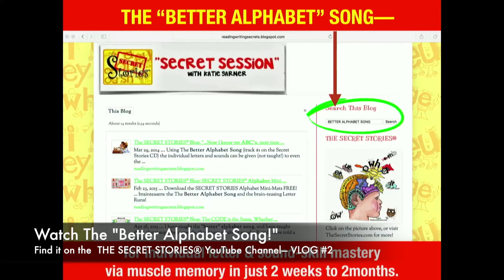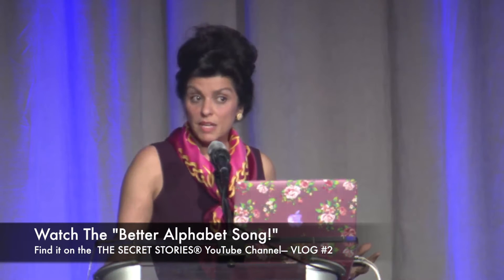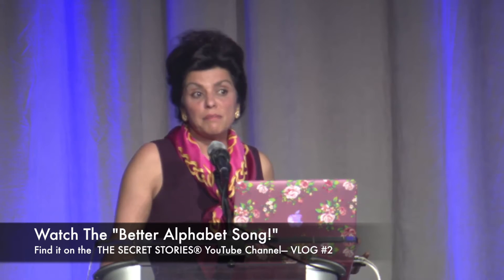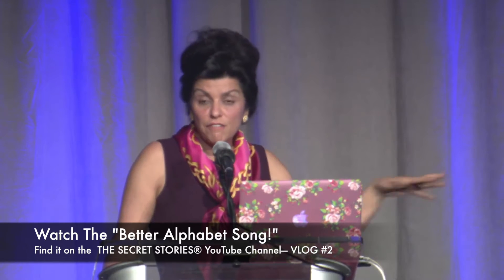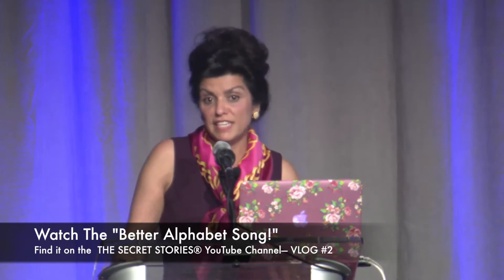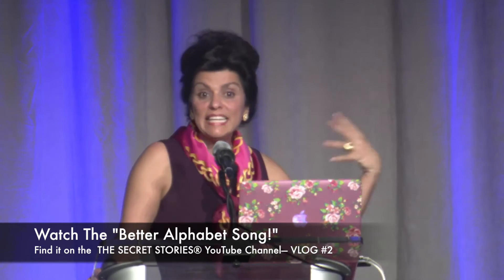Fast-Tracking Phonics - Teaching Letter Sounds in 2 Weeks to 2 Months! | Katie Garner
in the FB group and download
free resources in the group files!

Fast-Tracking Phonics - Teaching Letter Sounds in 2 Weeks to 2 Months! | Katie Garner on Brain-Based Phonics for Reading & Writing

Excerpt from Katie Garner's national featured presentation— How to teach individual letter sounds in two weeks to two months by being more interesting than a shoe! ("Why a T is no more or less important than a TH") Get the video

*To learn the Better Alphabet and insight into the research behind what makes it work so fast, watch here— check out these videos:

Changing the way we think about teaching reading and phonics — from WHAT we do, to WHEN and HOW we do it!

Help beginning and struggling readers access high-leverage phonics concepts and strategies by teaching them with the brain in mind!
Transform HARD phonics skills into child's play by targeting instruction to the affective "feeling" domain to fast-track learner access to  accelerated access to the code needed to read and write! Learn the Secrets today and start sharing them with YOUR class tomorrow!
Katie Garner, M.Ed., author of Secret Stories® Cracking the Reading Code with the Brain in Mind is an internationally known keynote speaker, author and literacy consultant with thirty years of experience working in classrooms across the country and a passion for infusing neuroscience into both literacy and learning. Her “backdoor to the brain” approach to fast-tracking phonics skills for reading and writing (via the social and emotional learning systems) shifts the paradigms associated with traditional literacy instruction. Katie’s fast-paced and dynamic presentations spotlight brain-changing strategies for boosting existing reading curriculum and bridging science of reading-based phonics instruction with the brain’s systems for learning. Her practical and proven methods for bringing neuroscience into the forefront of literacy and learning have been shared in both lecture and panel discussions at Harvard University and MIT and have been the subject of numerous professional journal articles and publications.

📺 View video excerpts, as well as full-length presentations from Katie Garner's keynote and featured lectures at education conferences around the country

👏🏼 Join Katie and over 40,000 teachers, principals, district literacy leaders and parents in the "Science of Reading Meets the Science of Learning" Facebook Group where you can ask questions, learn more and download free instructional resources shared regularly to the group files!

🧠 KEYNOTES & FEATURED LECTURES INCLUDE:
—National Title I / ESEA Conference
—International Literacy Association Conference/ ILA
—International Conference on Education
—International Dyslexia Association Conference / Panel
—Association of Supervision and Curriculum Development Conference/ ASCD
—National Learning Disabilities Conference/ LDA
—National Gifted Conference
—National Association for the Education of Young Children/ NAEYC
—National Association of Elementary Principals Conference/ NAESP
—National Principals Conference./ NASSP
—National Reading Recovery Conference
—National Charter School Conference
—National Magnet School Conference
—Vulnerable Learners Summits for Struggling Readers/Reading Intervention
—National Canadian Literacy Conference
*Additional state-funded Title I and DPI conferences/trainings; state reading/literacy association conferences, early childhood/kindergarten conferences, and professional development consortiums, regions, organizations, etc.

📣 CONNECT WITH KATIE ON SOCIAL MEDIA!